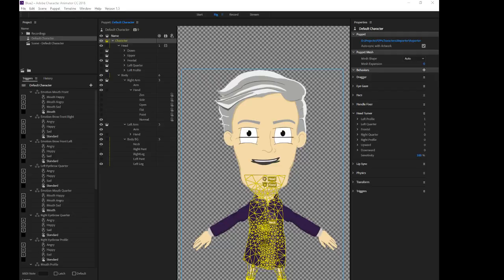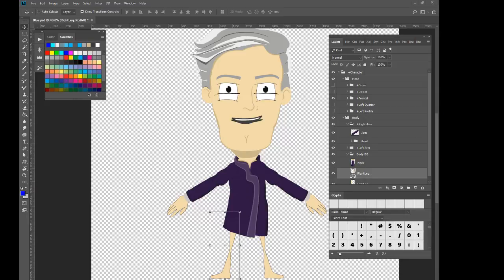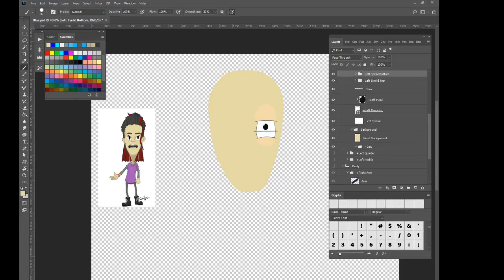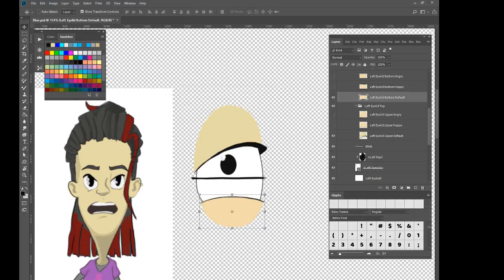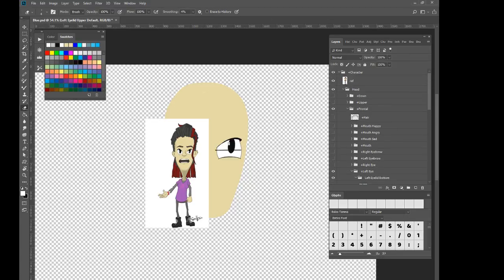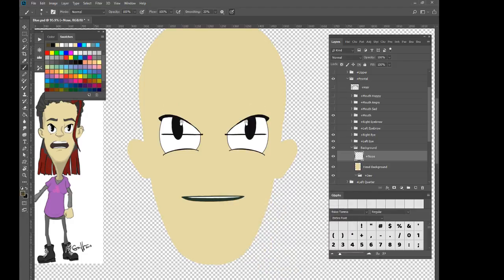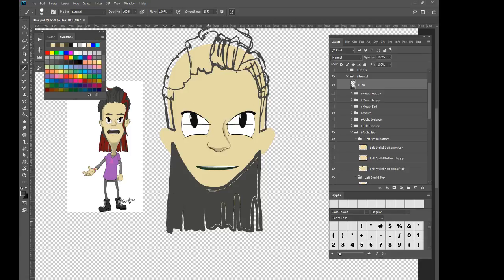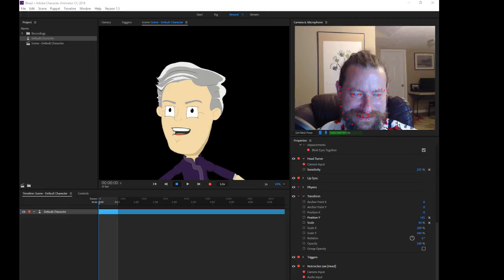Creating Blue for PZP A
I need help refining this character design before I generate the Adobe Character Animator Puppet.  The boots are especially lame.  Will you come lend some critique, please?